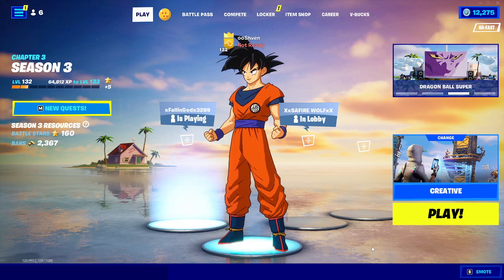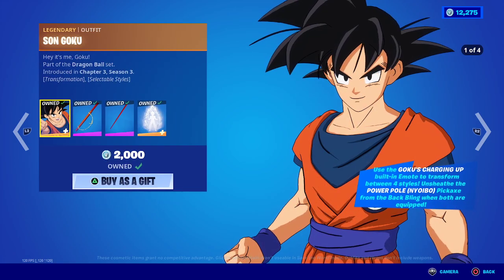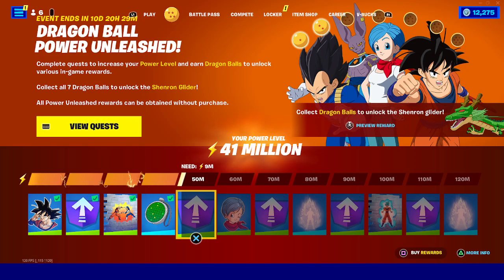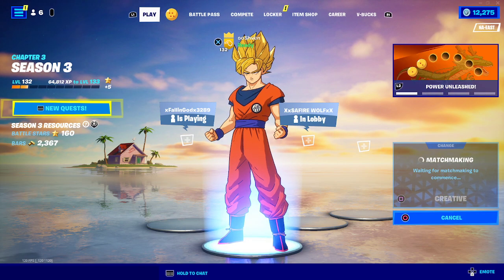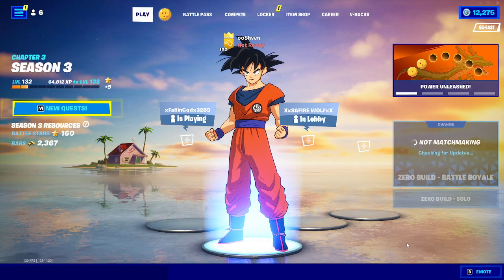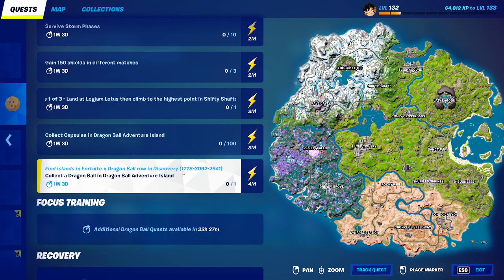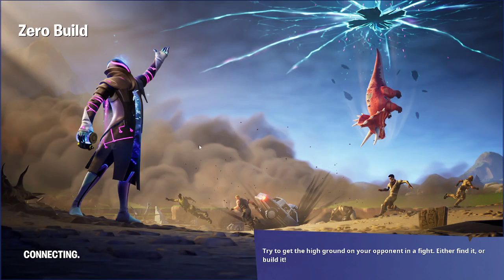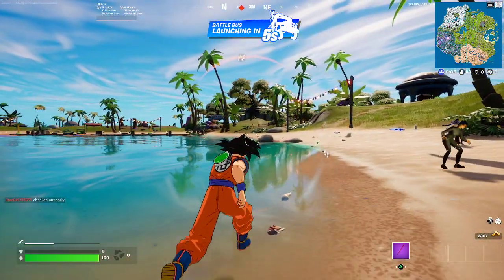Collect Capsules in Dragon Ball Adventure Island in Fortnite!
Collect Capsules in Dragon Ball Adventure Island in Fortnite! In todays video I showcase the brand new Dragon Ball z Power Unleased free rewards battle pass first quest Collect Capsules in Dragon Ball Adventure Island second quest Collect a Dragon Ball in Dragon Ball Adventure Island in Fortnite! Be sure to watch the whole video to see whats going on.